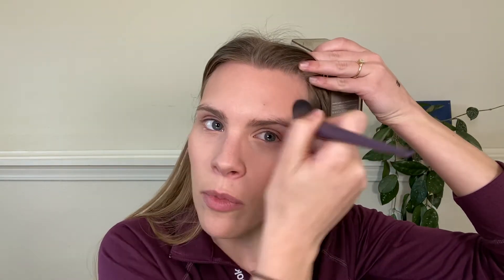Decluttering Makeup On The Chopping Block | Last Chance for Blah Products | Makeup and Musings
These items were on the chopping block after my full makeup collection declutter in February. Today, I’m revisiting them to give them one last chance before I declutter them forever!

I apply the products in the first half of the video, and make final declutter decisions in the second half. Check out the timestamps below if you only want to watch one portion!

Timestamps
1:33 Applying the products that are on the chopping block and talking about why I'm not sure I want to keept them in my collection
33:25 Making final decisions about what is staying in my collection and what is being decluttered

Products used
--L’Oreal Visible Lift Luminous Serum Tint (802 rose)
--Milani Pure Passion Eyeshadow Palette
--e.l.f. Berry Bad Bite-Size Eyeshadow
--Essence Brow Designer
--NYX Control Freak Brow Gel
Details and disclosures
**Indicates that the product was sent to me by the brand or PR company